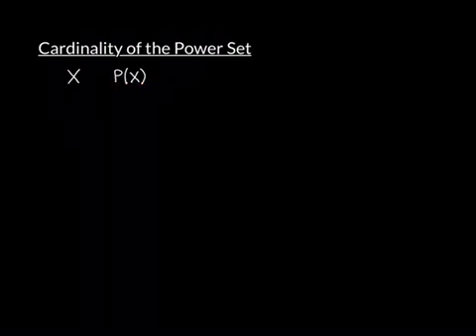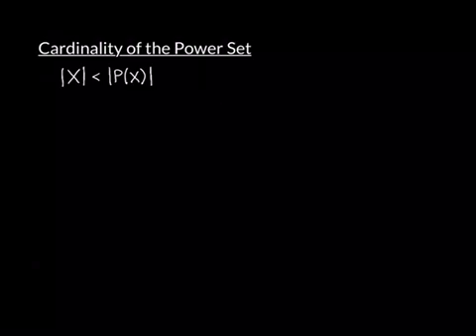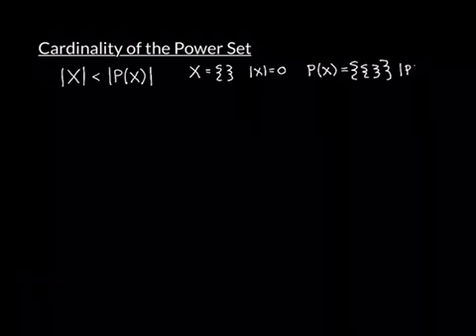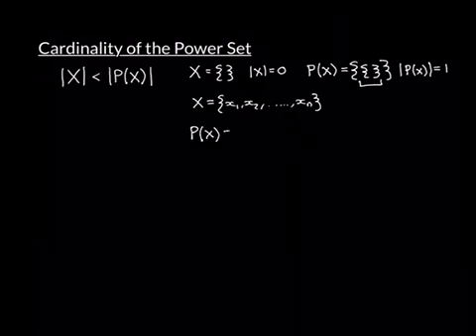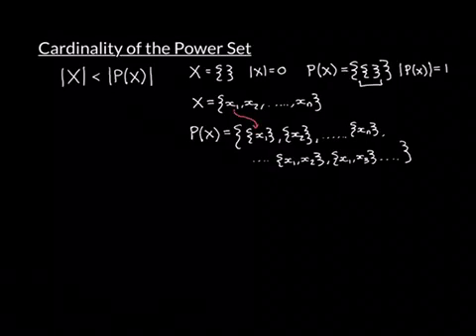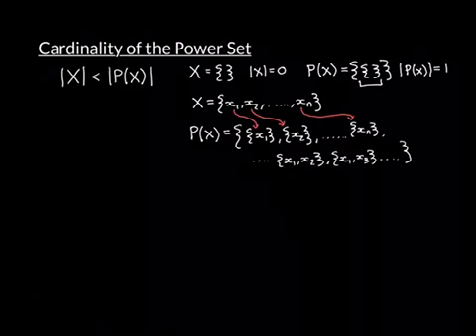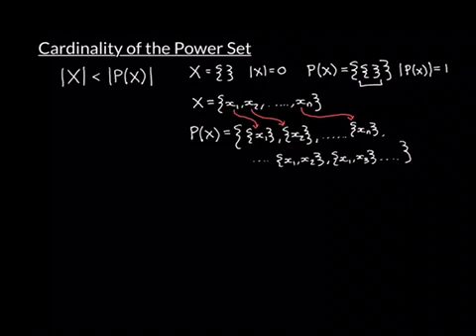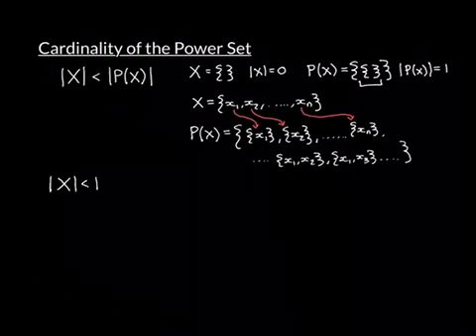Cardinality of the Power Set Part 1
The cardinality of the power set is never the same as the cardinality of the original set. This can be proven with Cantor’s diagonal argument familiar from the proof of the uncountability of the real numbers.